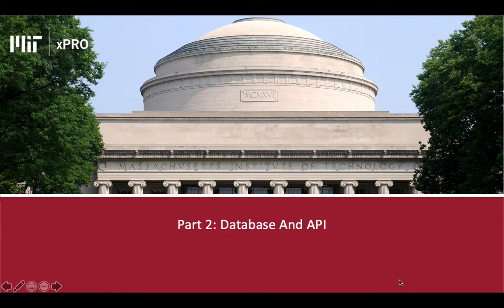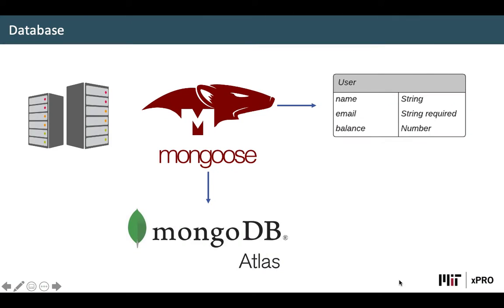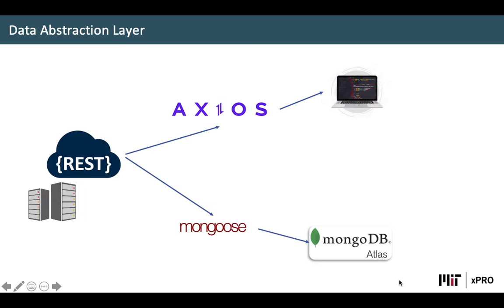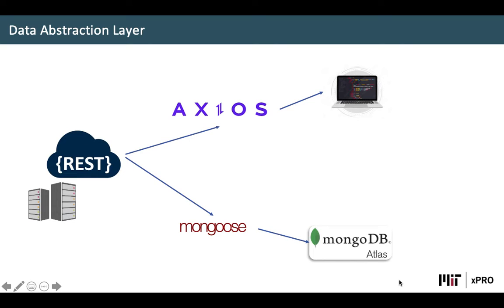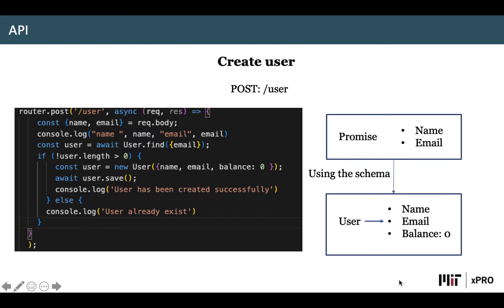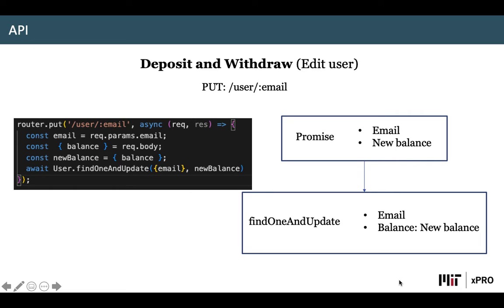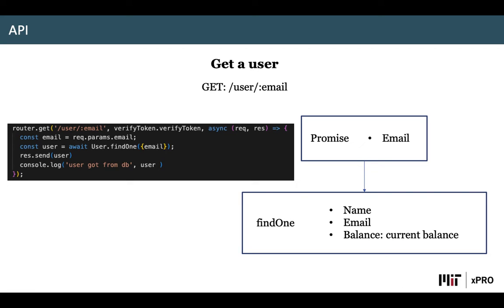Laura Fandiño PresentationVideo2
Video presentation capstone Project MIT xPRO Professional Certificate in Coding. Database And API